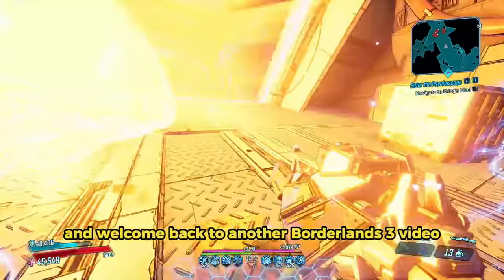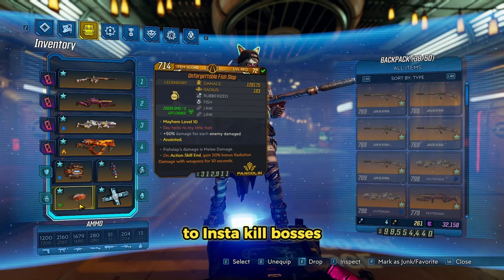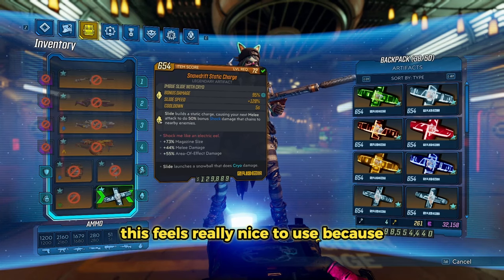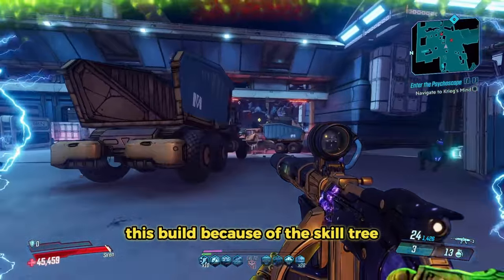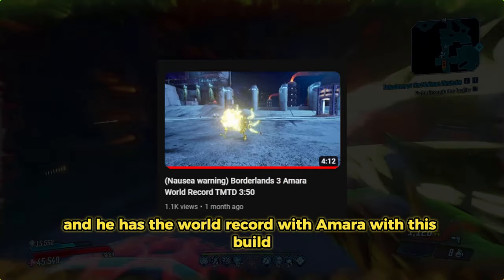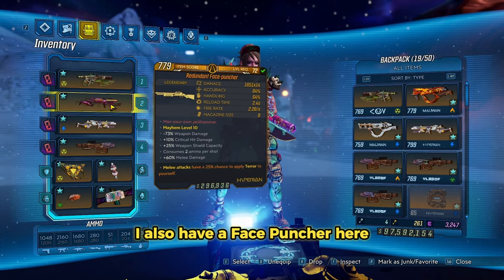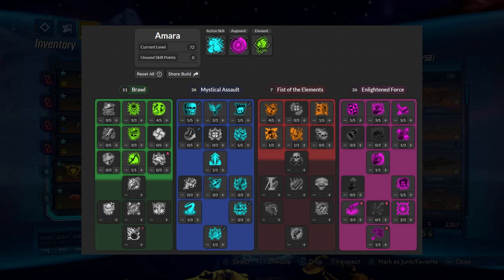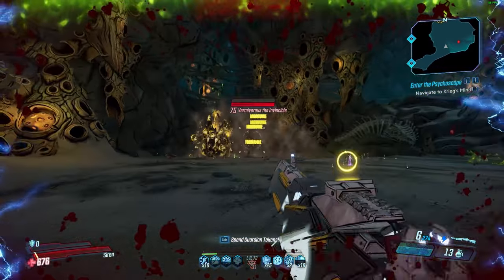THE ONLY WAY TO PLAY AMARA IN 2023! | BEST Updated Amara Builds & Guide + Save File! | Borderlands 3